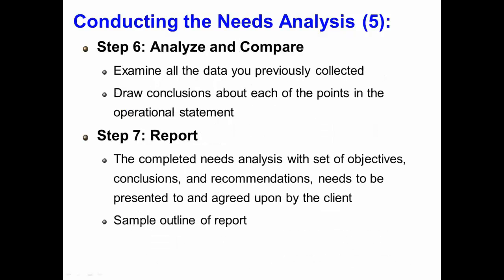8.2 Needs and Task Analysis Part 2